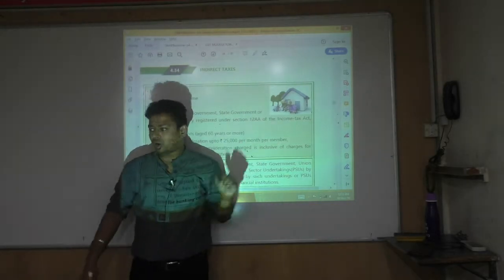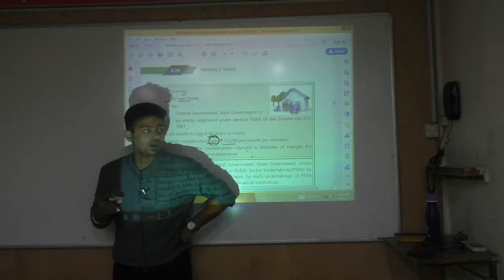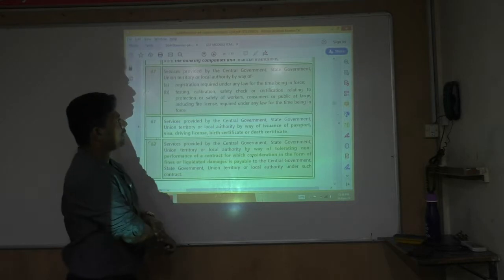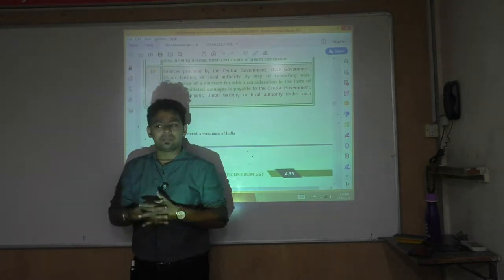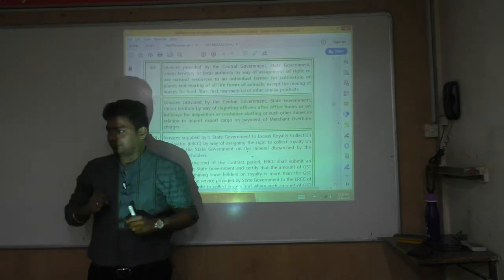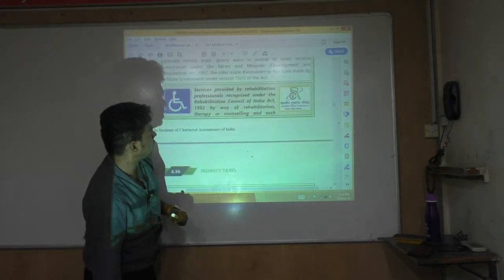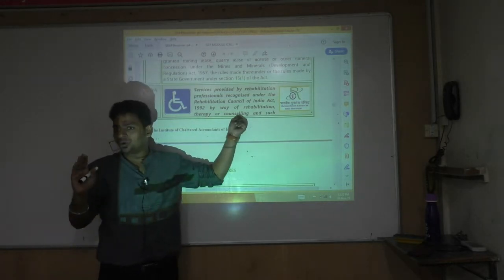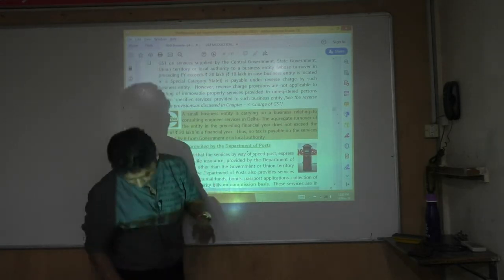Lecture 30: GST_December 2019_By CA Ram Patil (CA,CS,CMA)